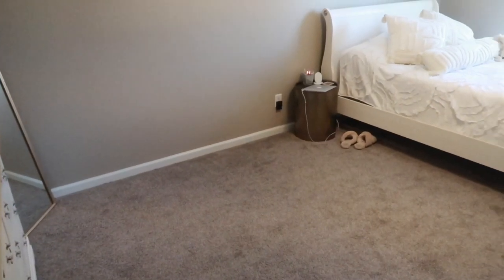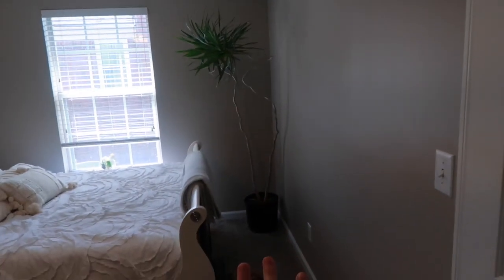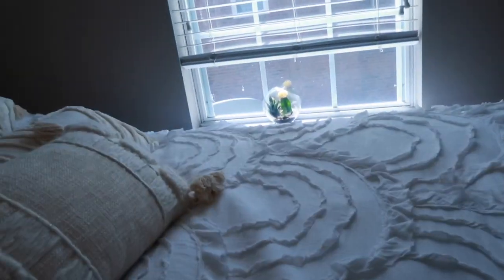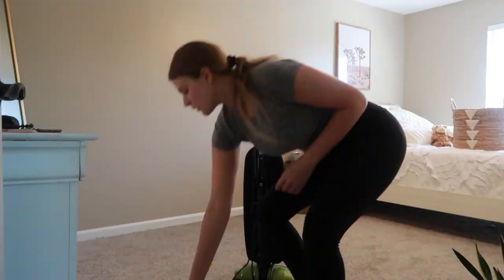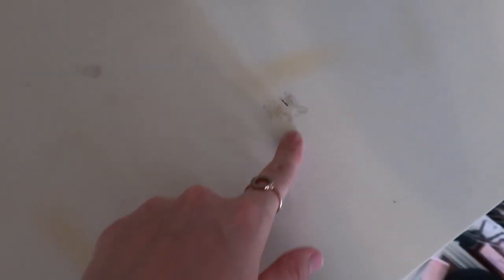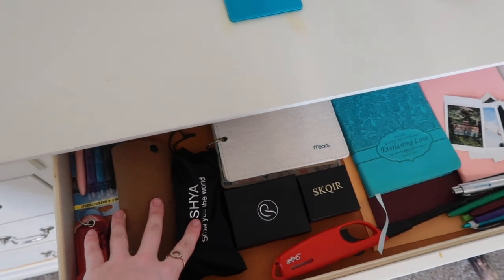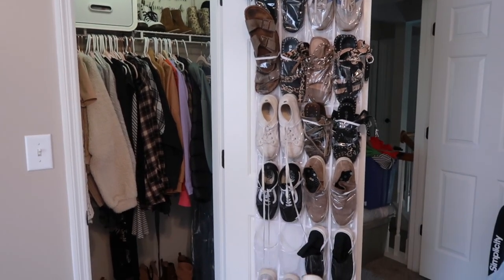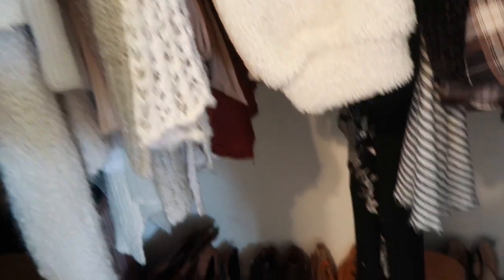TIDY UP & GET ORGANIZED WITH ME! ROOM UPDATES!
xoxo

song: June Blues by Eric Reprid